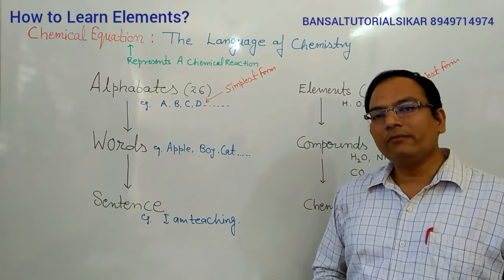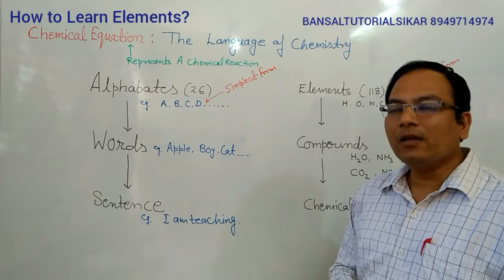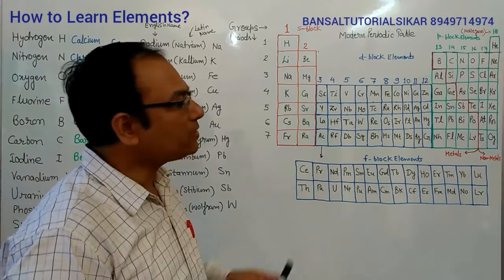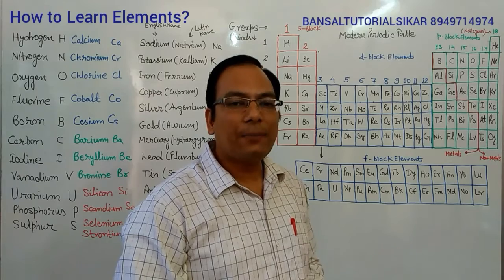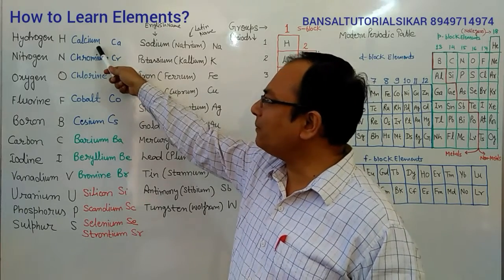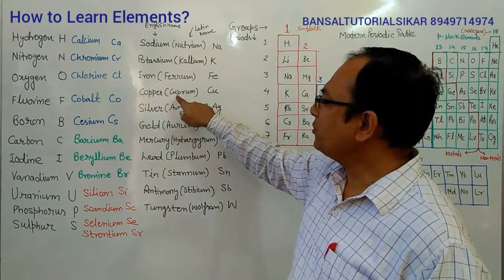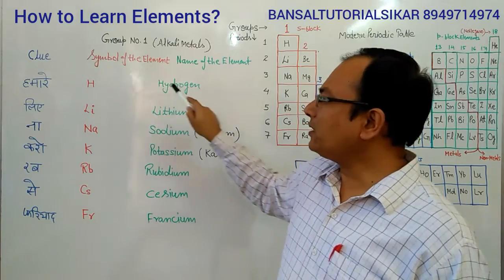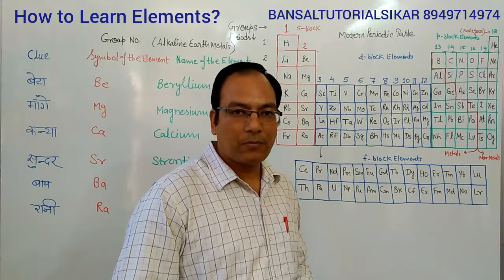CLASS-X-LECTURE-8-How to Learn Elements? Part -1 (Making Chemical Formula & Chemical Name Part -3)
SCIENCE
CLASS-X-
CBSE-CHAPTER-1-CHEMICAL REACTIONS & EQUATIONS
RBSE-CHAPTER-6-CHEMICAL REACTIONS & CATALYSTS